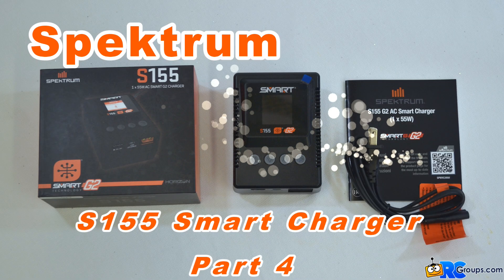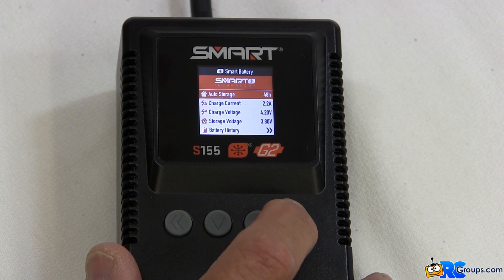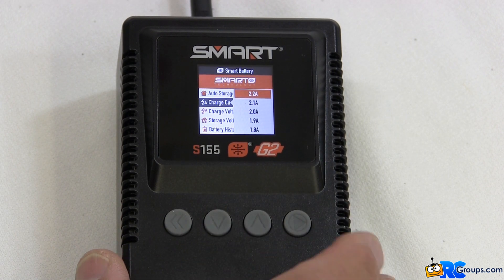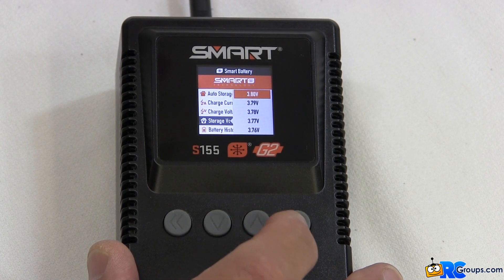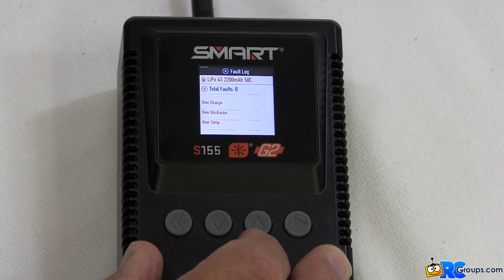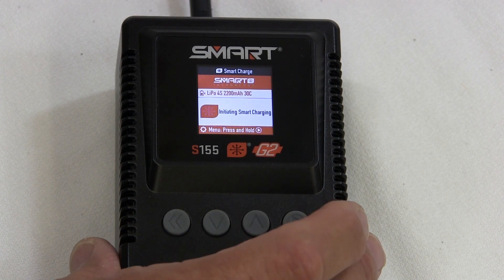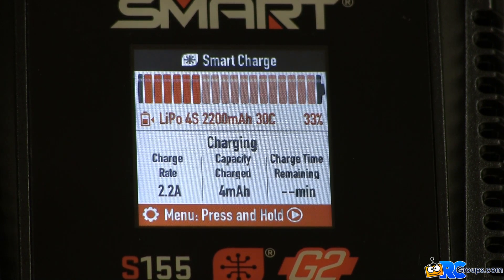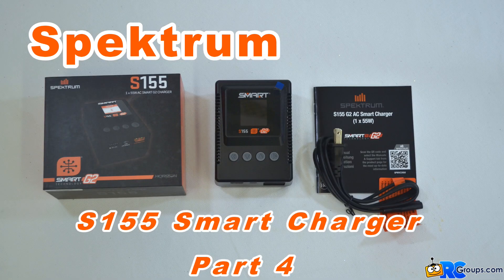Spektrum S155 Smart Charger - Programming Spektrum Smart Batteries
This video shows how to use the Spektrum S155 Smart Charger to program Spektrum Smart Batteries. Step-by-Step Programming of the most important parameters stored in Spektrum Smart Batteries. Also shown is the process for reading the stored Smart Battery History Log as well as accessing the Smart Battery Fault Log.